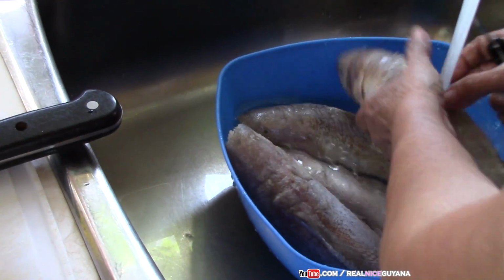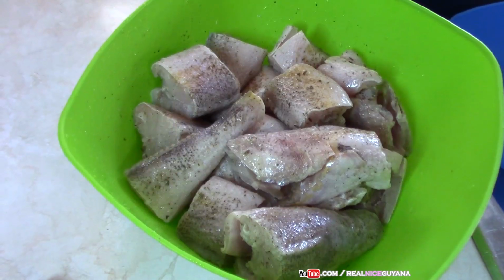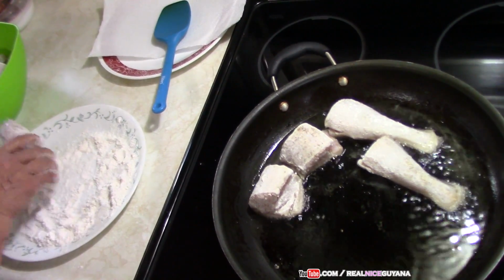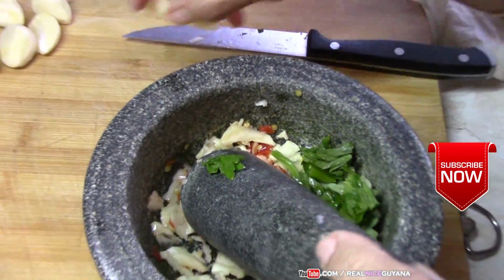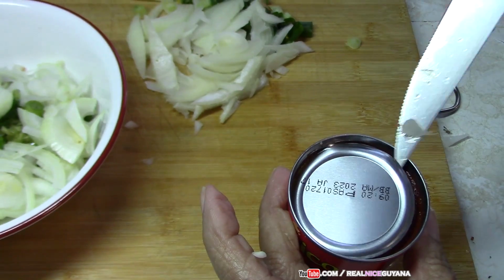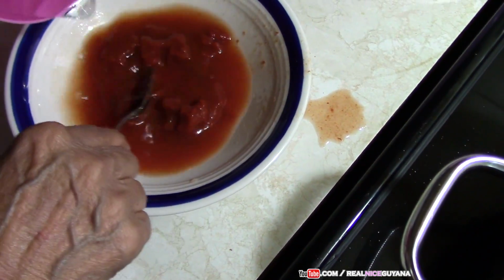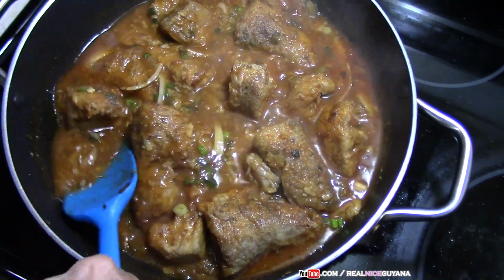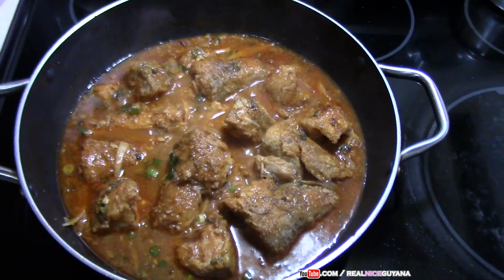Stewed Butterfish, step by step Recipe Video.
Ingredients.
4 medium size butterfish
1 onion
1 head garlic
Fish seasoning
2 stem celery
2 stem scallions
Black pepper
4 tsp.Tomato paste
1 broad leaf thyme